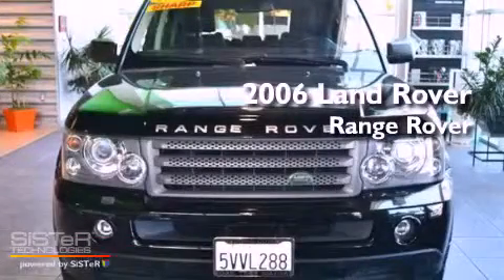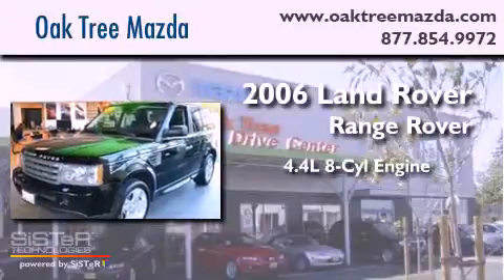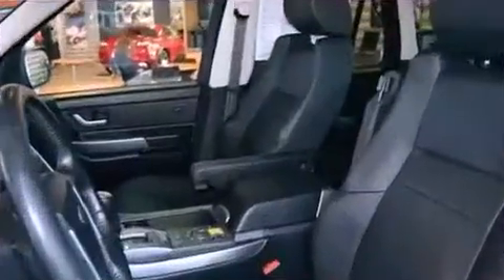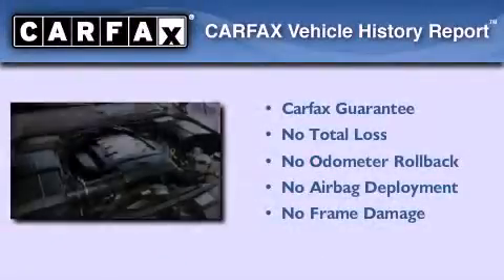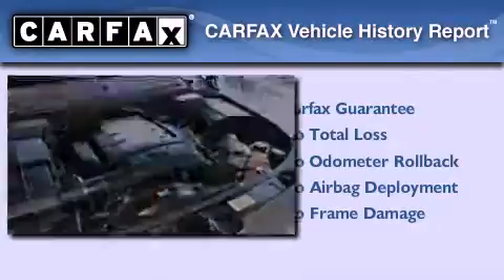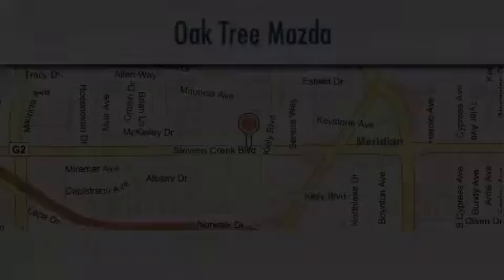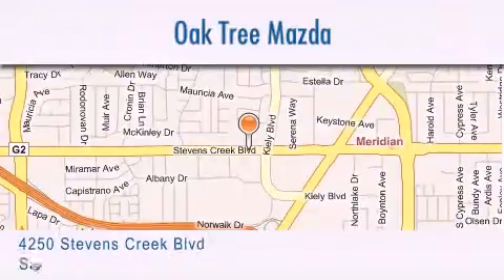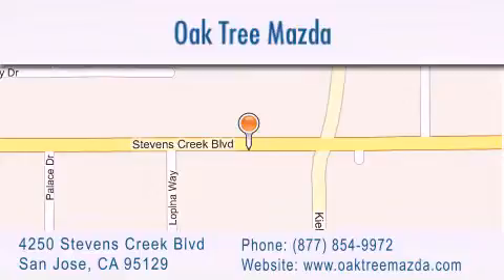2006 Land Rover Range Rover San Jose CA 95129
Year : 2006

 Make : Land Rover

 Model : Range Rover

 Engine : 4.4L V8 MPI DOHC 32V

 Trans . : Automatic

 Exterior : Black

 Miles : 53,120

 Interior : Ebony

 Stock : O21312A

 4250 Stevens Creek Blvd